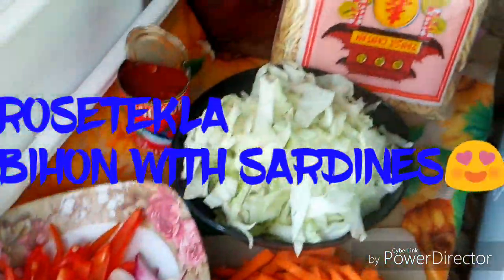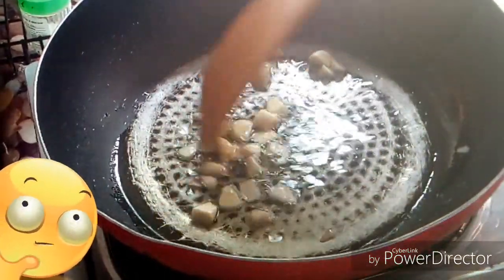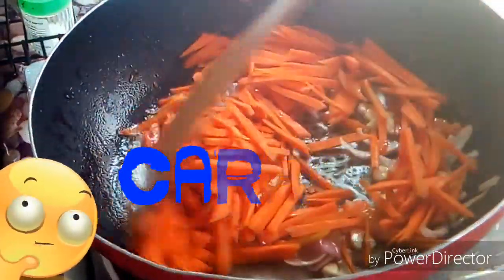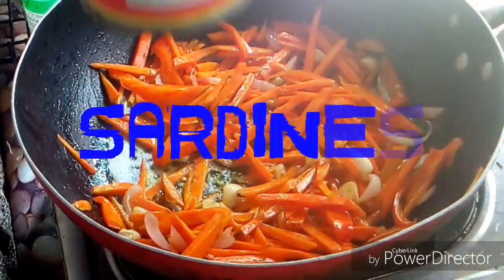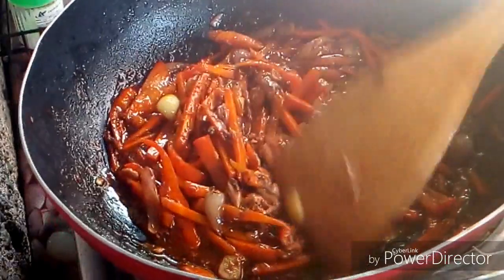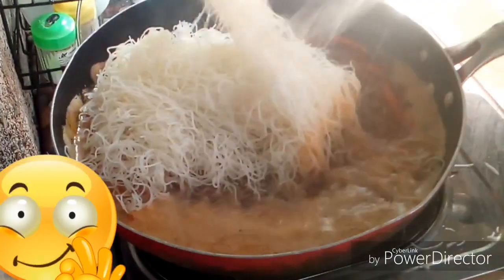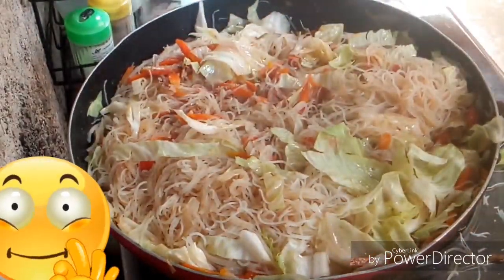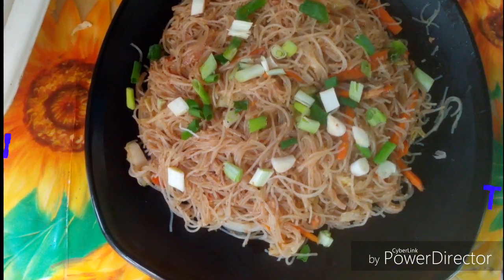BUDGET ULAM BIHON with SARDINAS